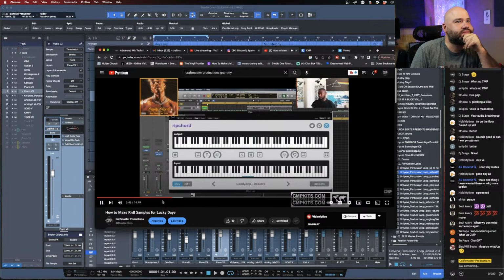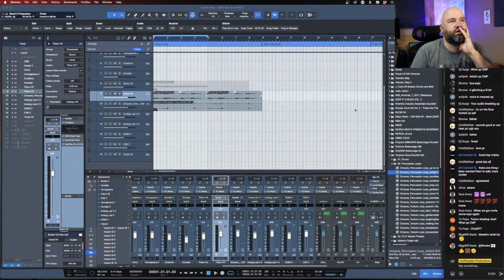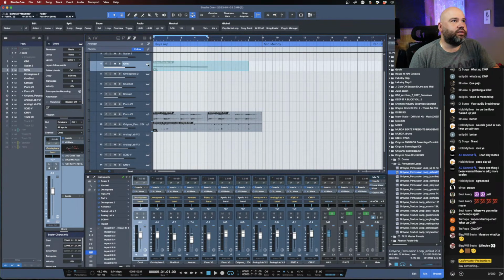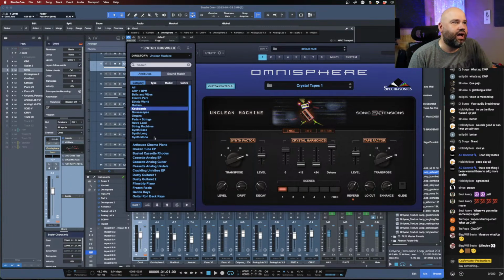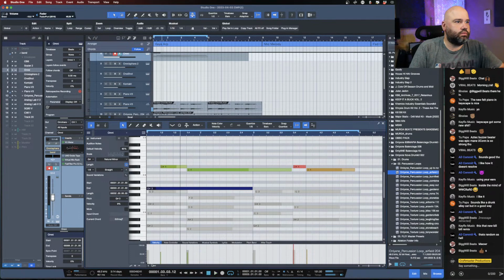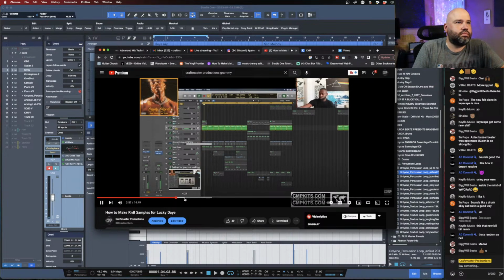✂️ CMP Discovers Money Mike's Cheatcodes for Making R&B Beats l Livestream Clip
Clip from Sundays Live, CMP cooking up with some guidance from Money Mikes tutorials.